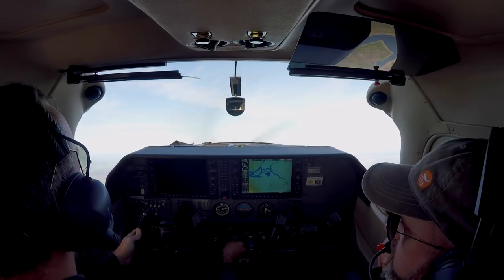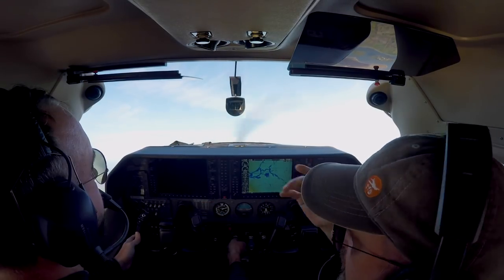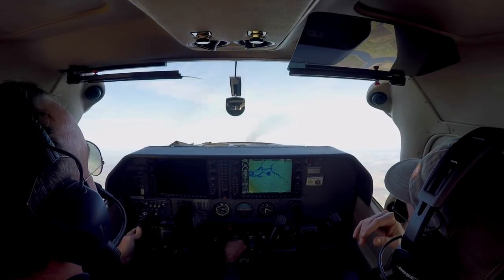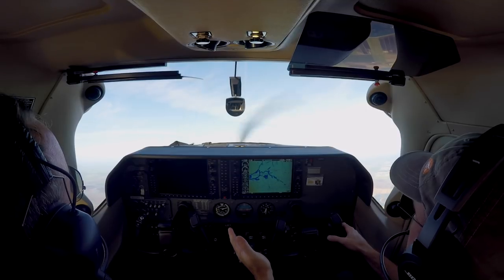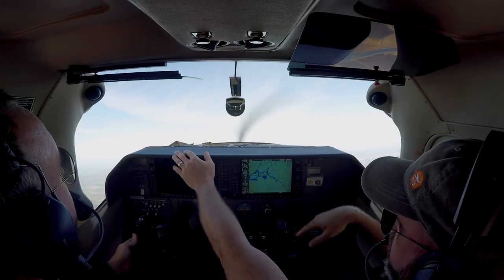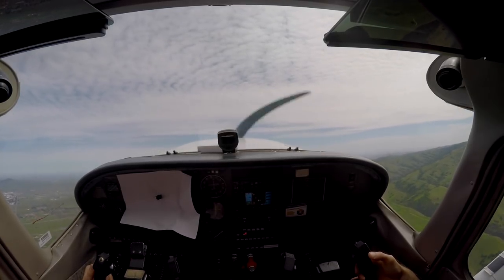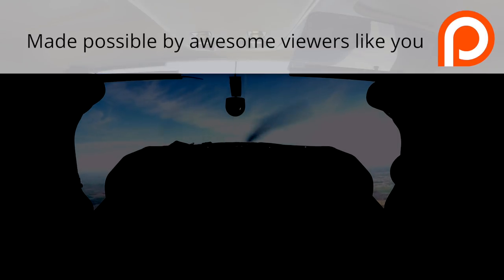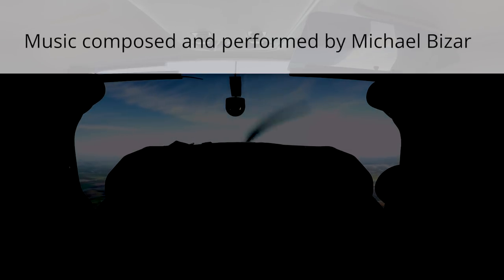Stall Exercises - when the wing STOPS flying - Flight Training VLOG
In this video you'll see a great way to introduce stalls or build confidence as you transition to new airplanes. This simple introductory procedure is designed to help you find effective references, build confidence, and learn the stall characteristics of the airplane.

Download ForeFlight - The essential app for aviation